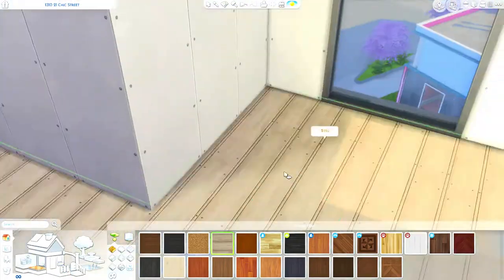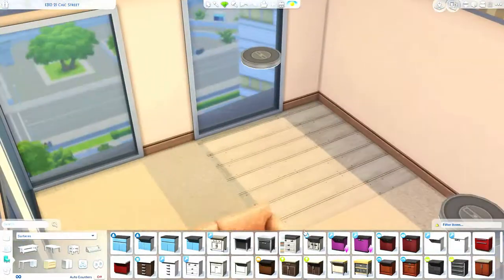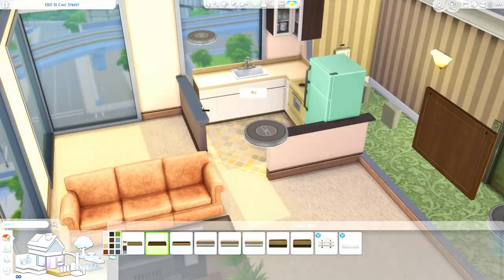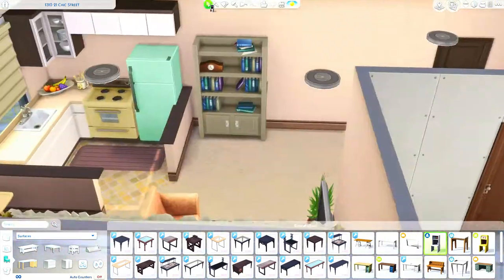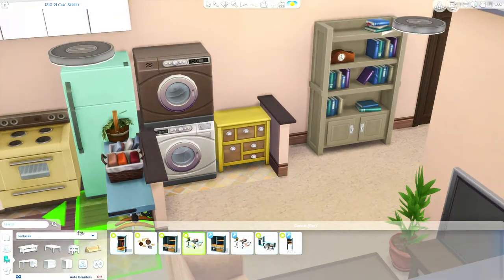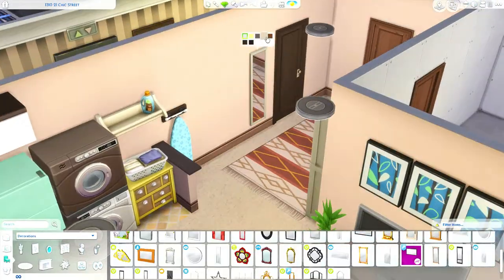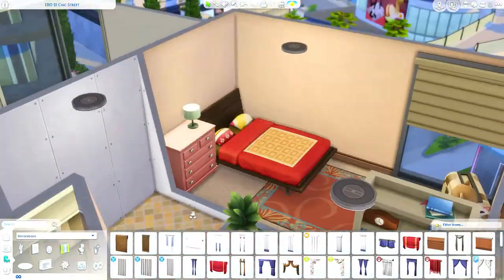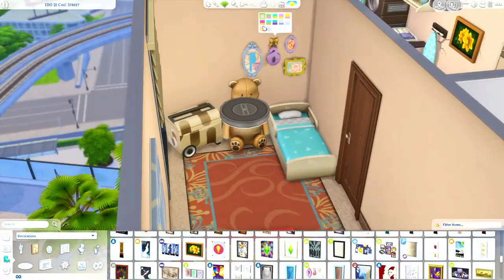SINGLE MOM'S APARTMENT // THE SIMS 4: RENOVATION 1310 21 CHIC ST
➦ SOCIAL

ORIGIN: carissalwhee
TUMBLR(cc finds) : carisimsyt

➦ FAQ

-I record with FRAPS & OBS, edit with filmora wondershare, & create my thumbnails using GIMP! & my mic is a Blue Snoball.

-I'm 22, I just sound like a 12 year old! ;)